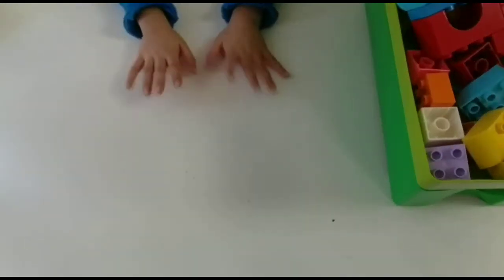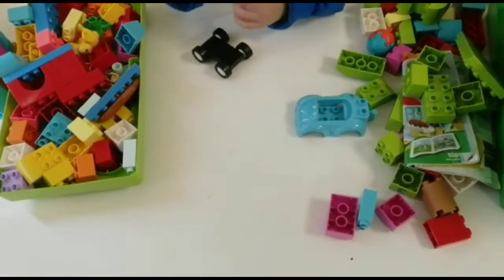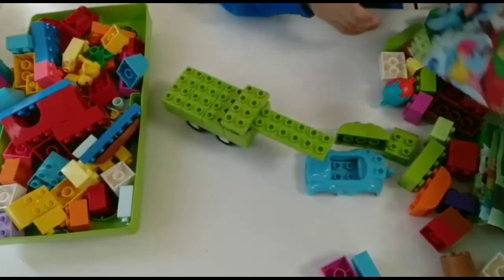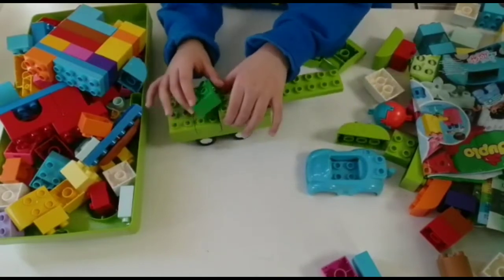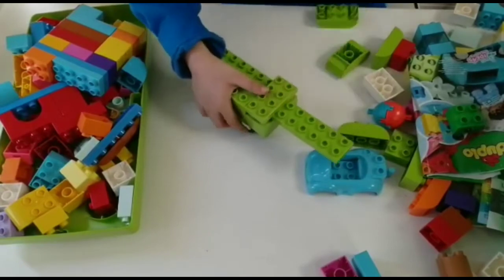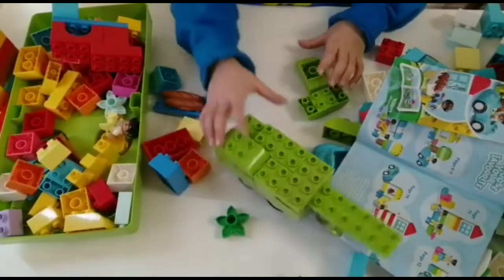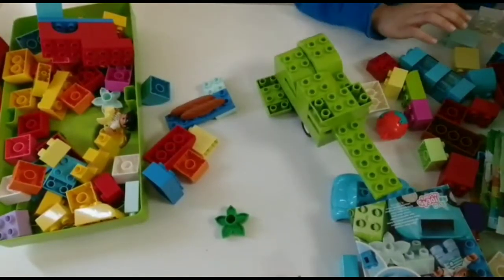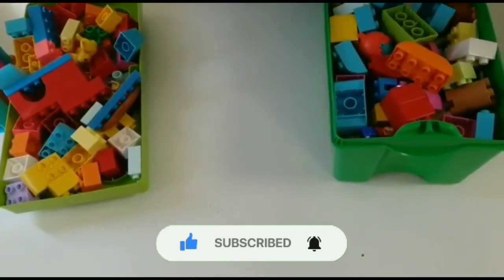HOW TO BUILD A TANK FROM LEGOS | Build With Umair | DUPLO LEGO Adventures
Hi !
I’m UMAIR.  On my channel, you will find me playing different games and doing fun stuff. I love trying new games and sharing my experiences with you.